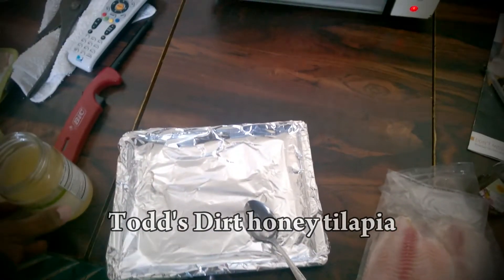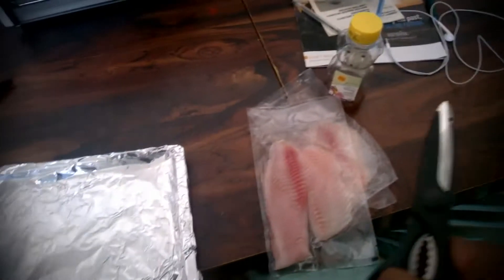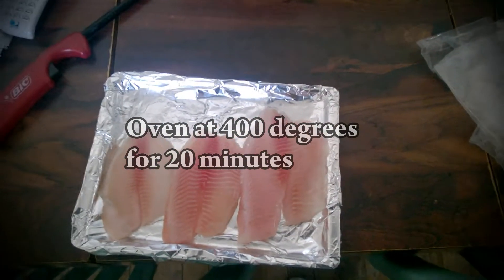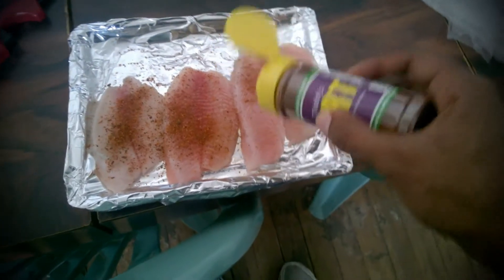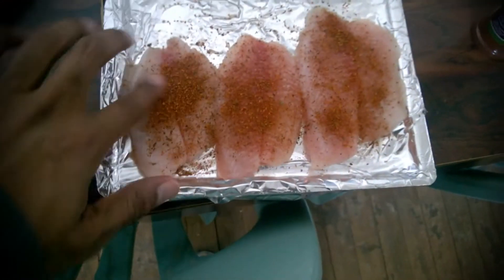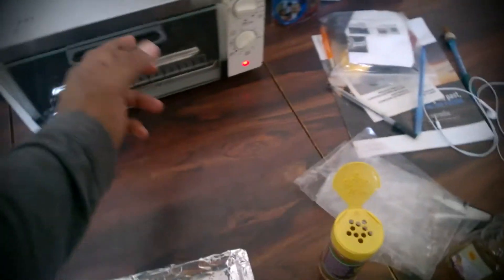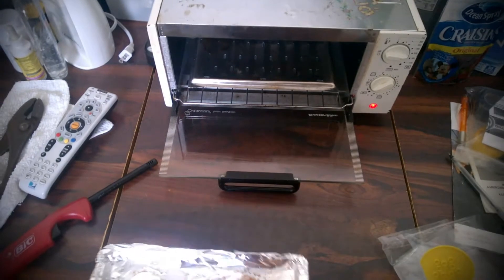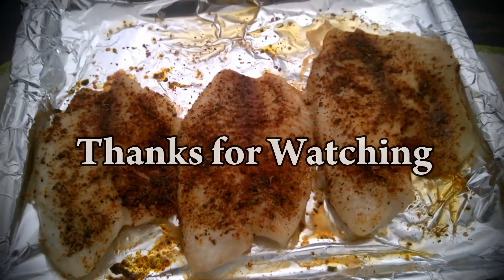Todd's Dirt Honey Tilapia